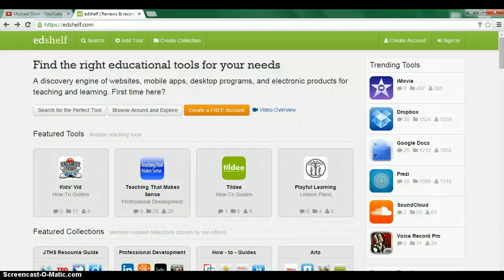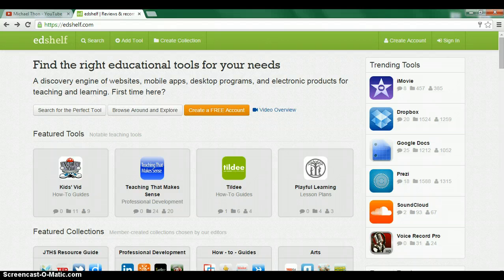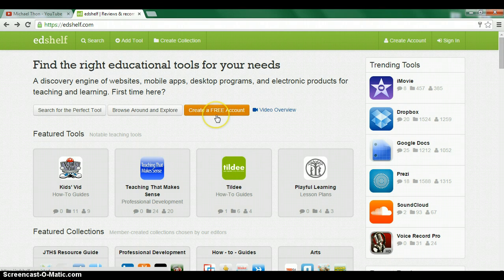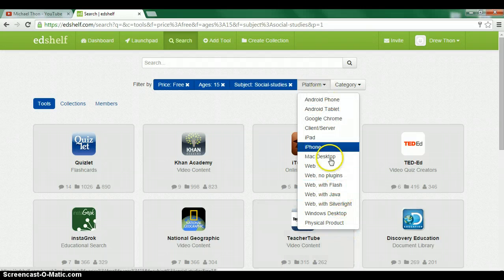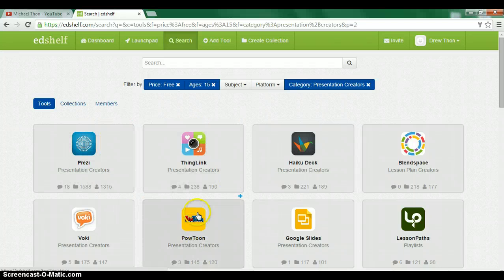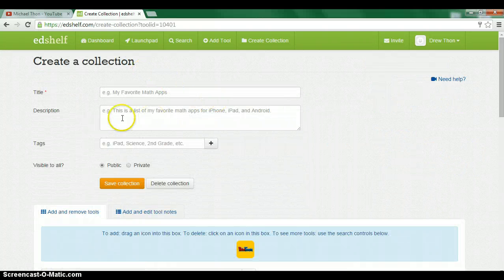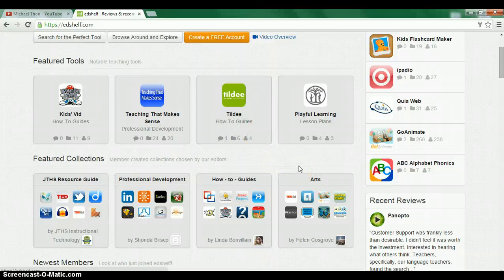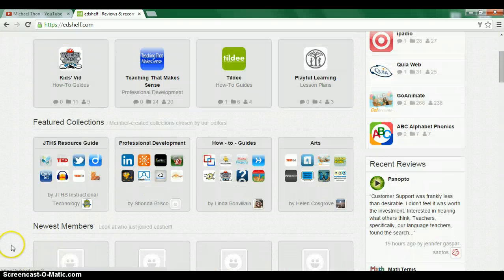EdShelf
AEP 880